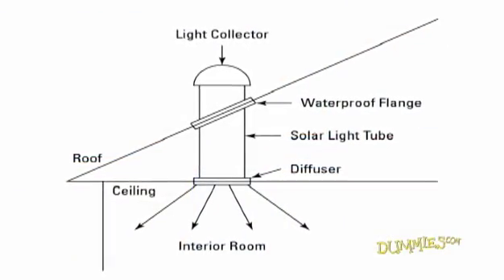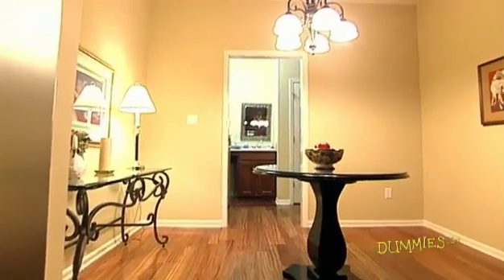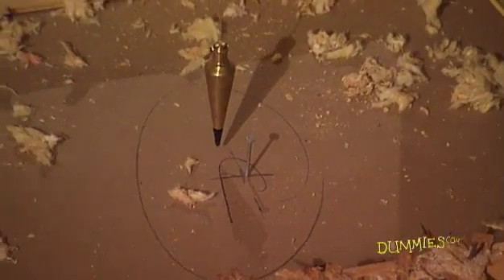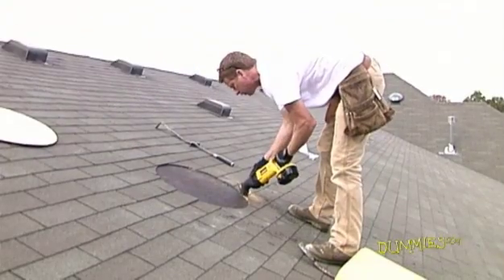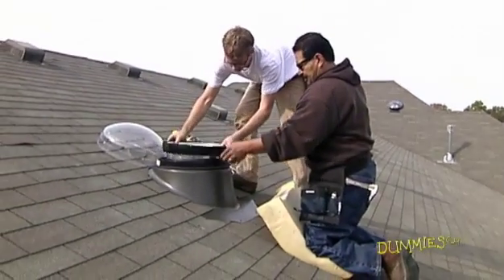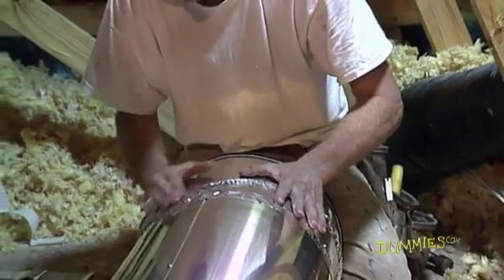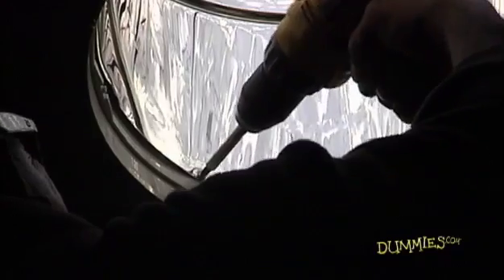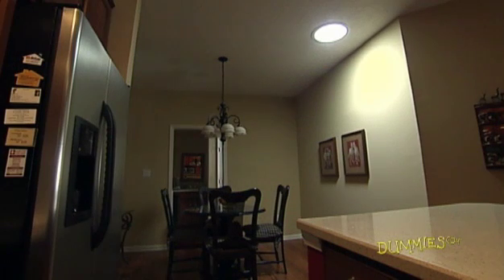How to Install Solar Light Tubes For Dummies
Tubular skylights can bring sunlight through your roof and attic and into your home. This video shows you how to install a light tube to save energy, reduce utility bills, and brighten up dark areas of your house.